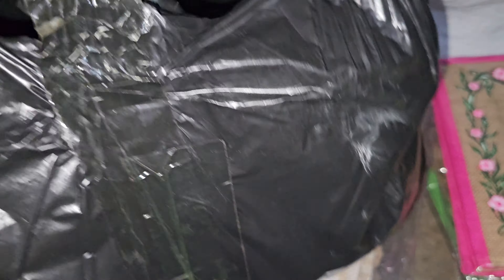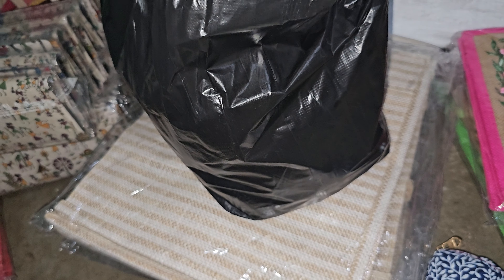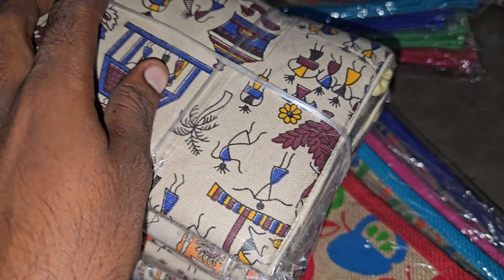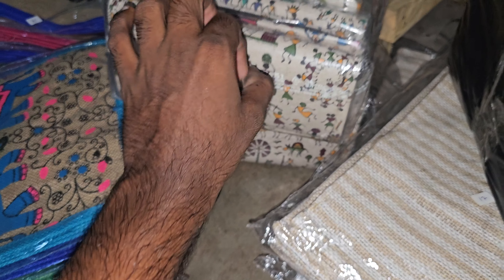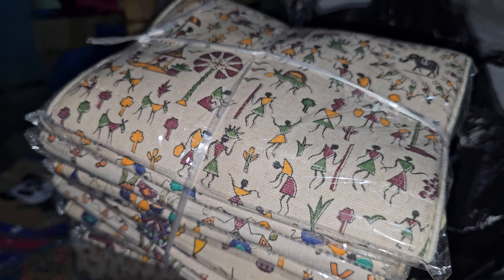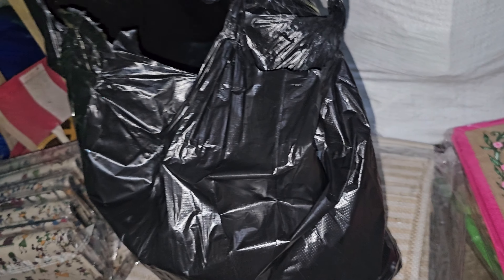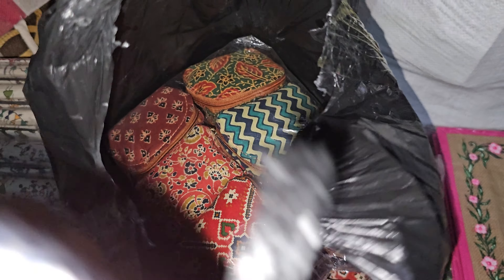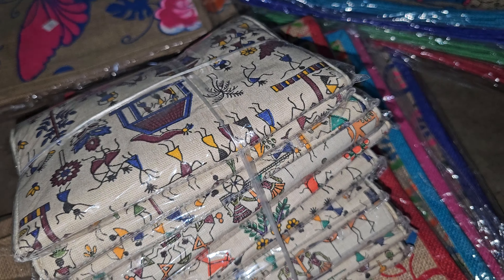Badam purse stock updated new collection ✨️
kalamkari bags and cotton bag stock update in beach stall